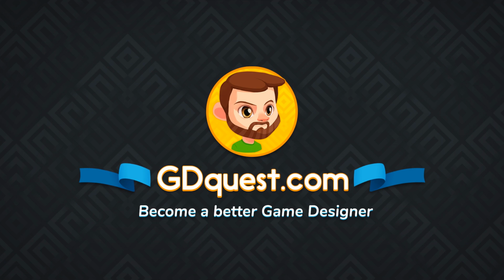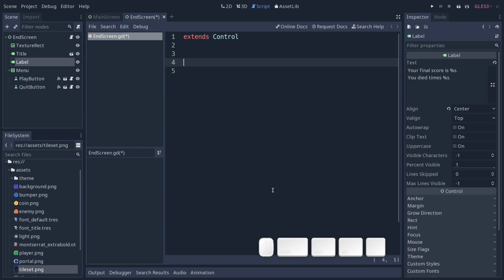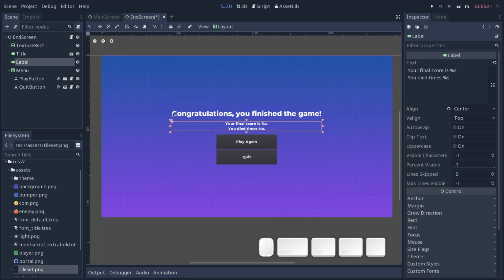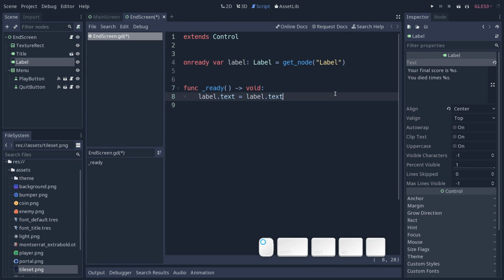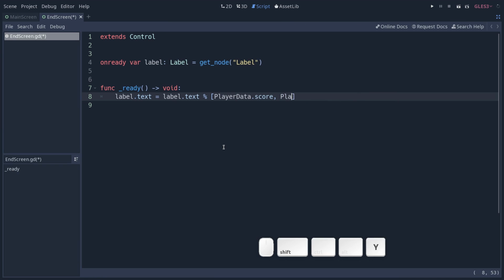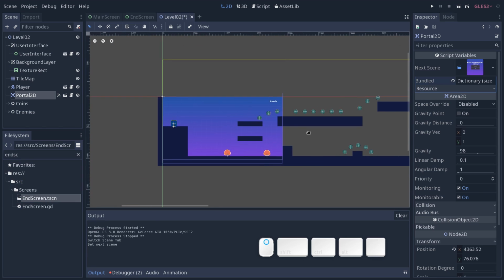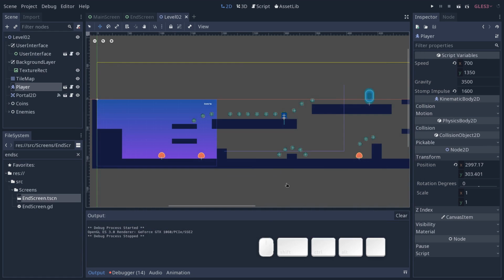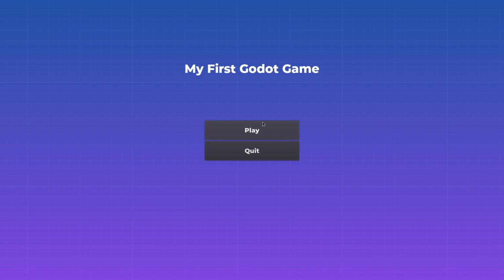52 Код конечного экрана